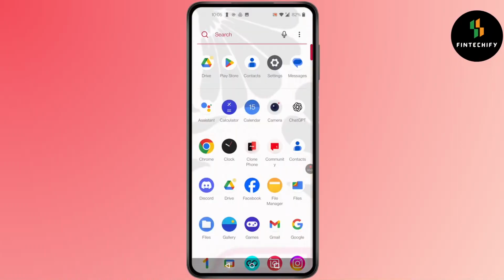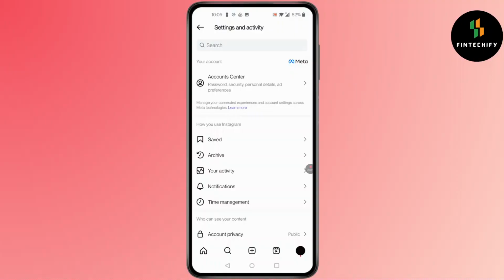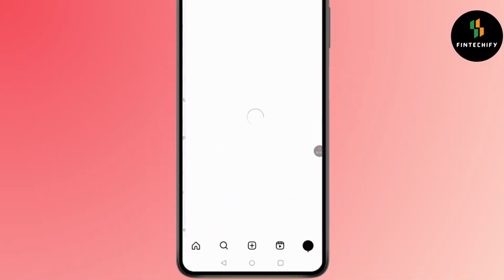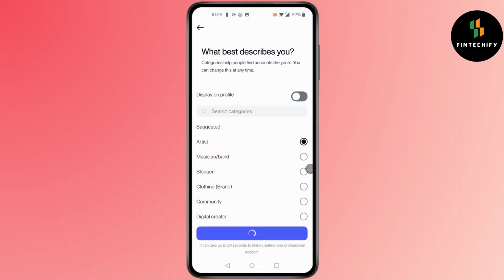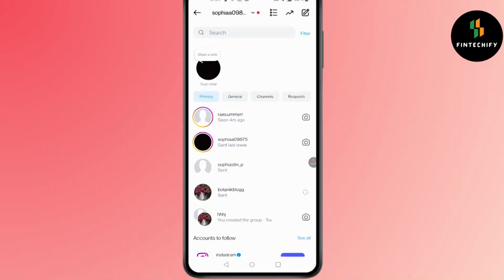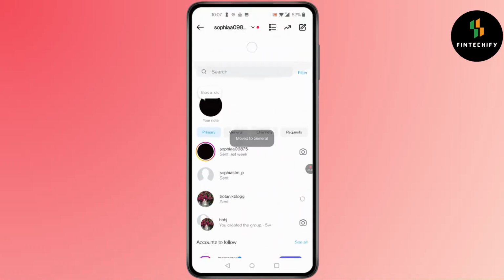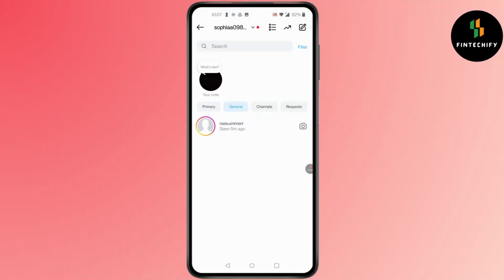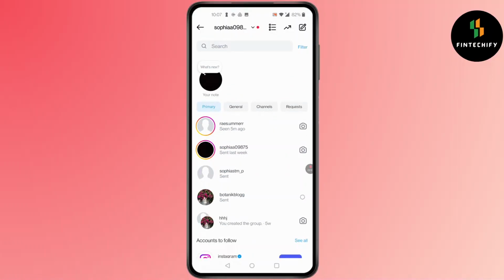How to Hide Instagram Chats WITHOUT DELETING Them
Welcome to our step-by-step guide on "How to Hide Instagram Chats WITHOUT DELETING Them"! If you're looking to keep your Instagram chats private or want to hide them without losing any important conversations, this video is for you. We'll walk you through simple and effective ways to hide your chats, ensuring they remain out of sight but still accessible when you need them. From using the archive feature to hiding chats in plain sight, these tips will help you manage your Instagram messages with ease and privacy.

Using the archive feature to keep chats private

Keeping your Instagram chats organized

How to unhide chats on Instagram

The difference between archiving and deleting messages

Best privacy practices for Instagram messaging